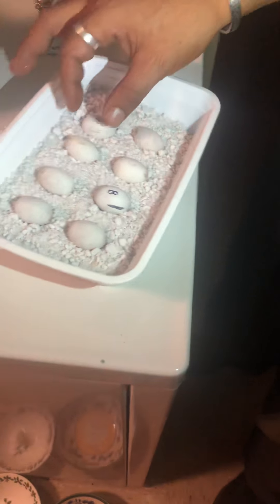CANDLING BEARDED DRAGONs CLOSE UP!!